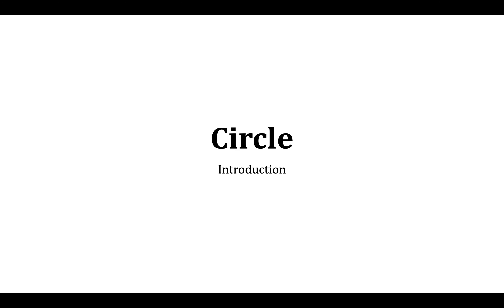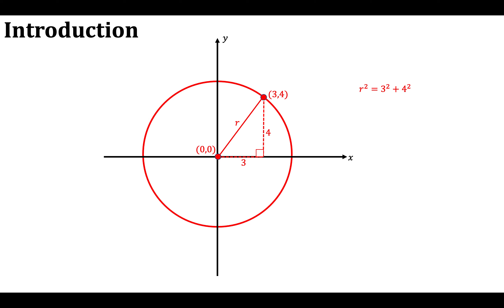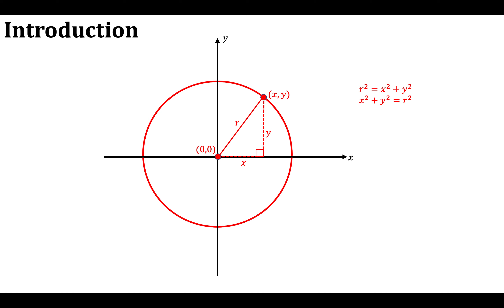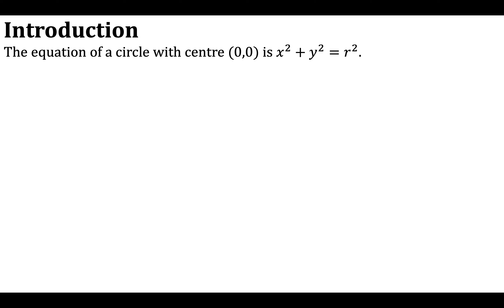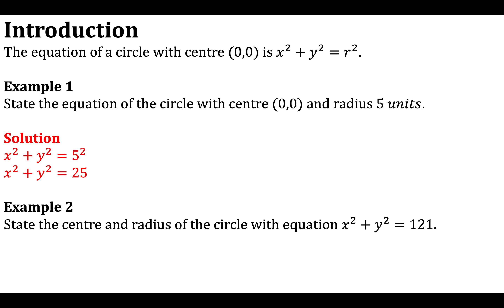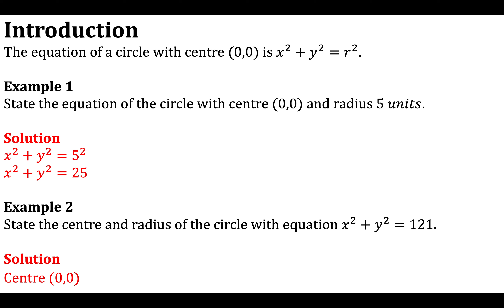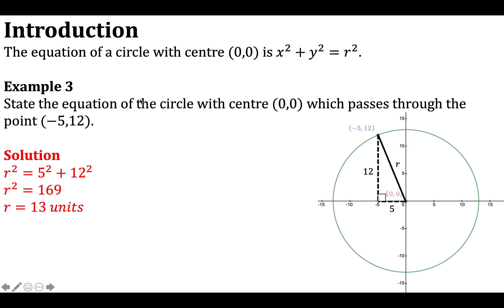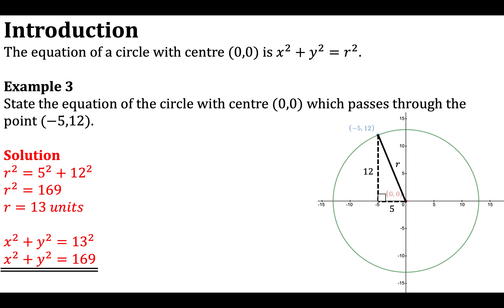1. Introduction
SQA Higher Mathematics - Circle - 1. Introduction